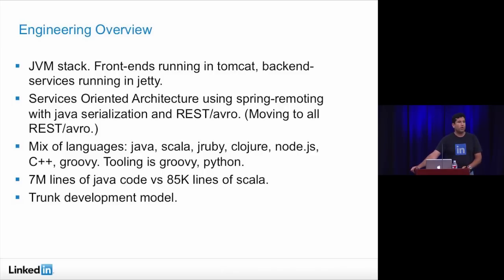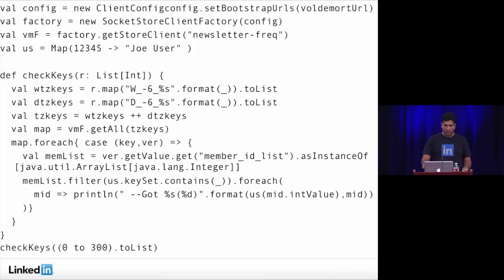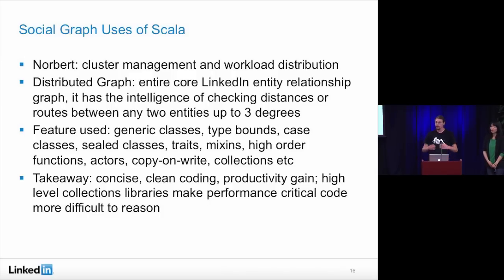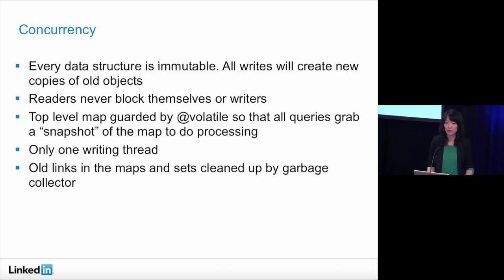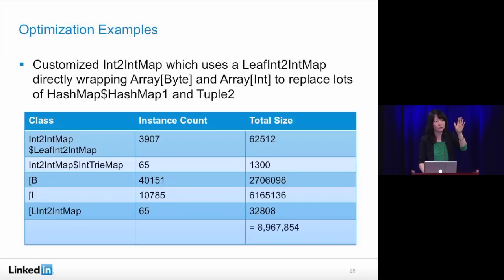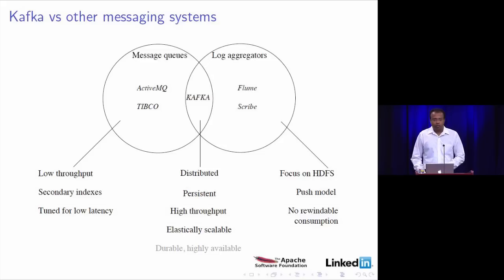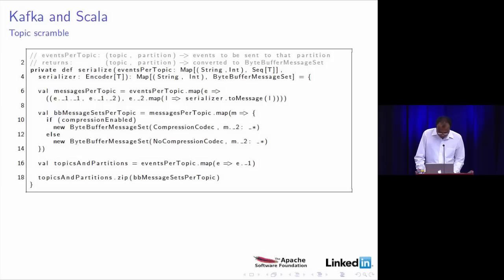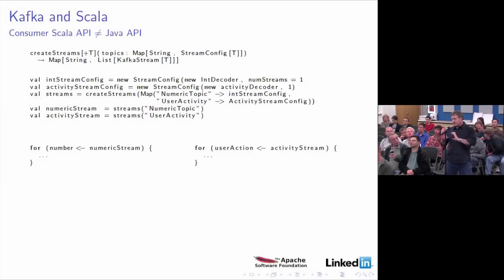Scala Usage at LinkedIn